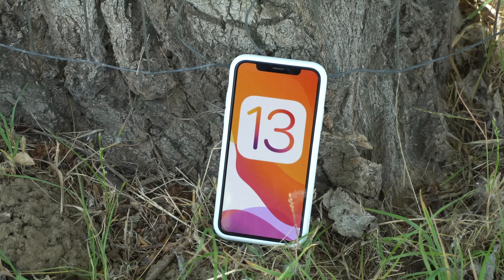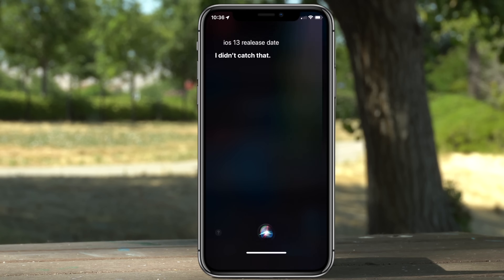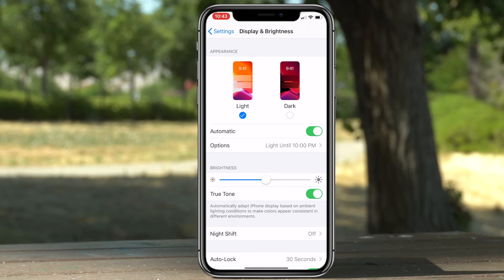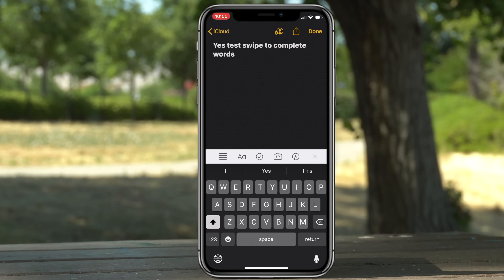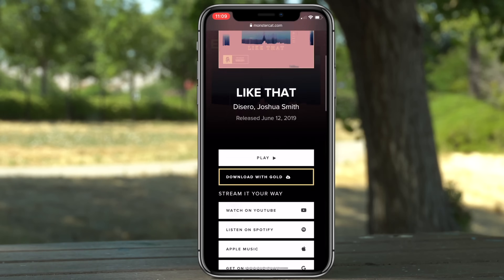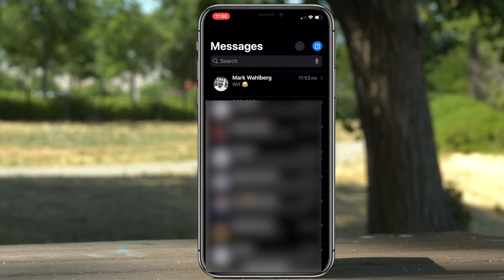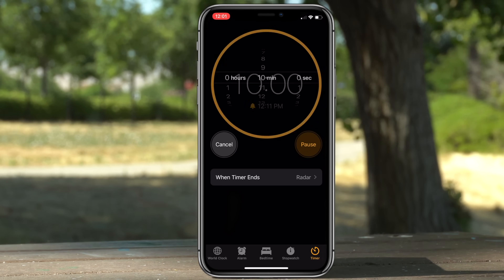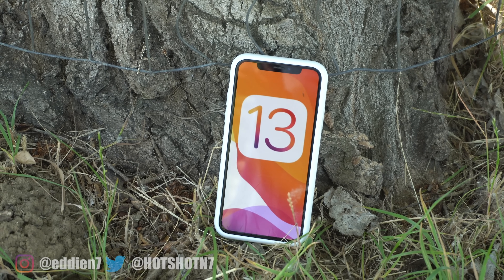iOS 13 Features You Missed + OVER 100 NEW STUFF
This is the complete guide of all the new features added on ios 13 and new app interrogations.
➡iPhone case in the video